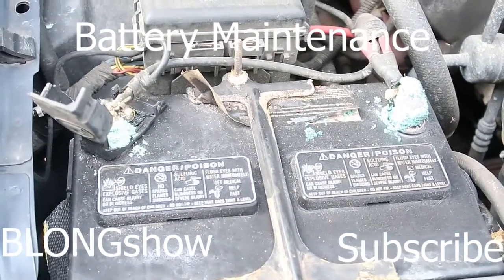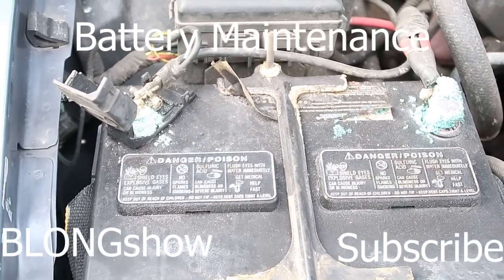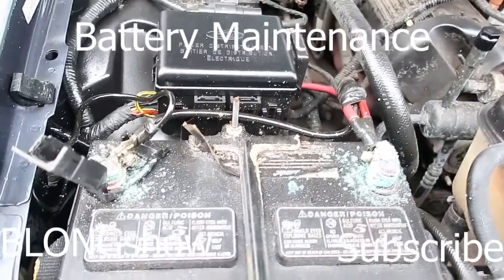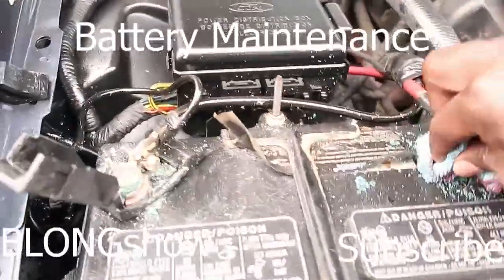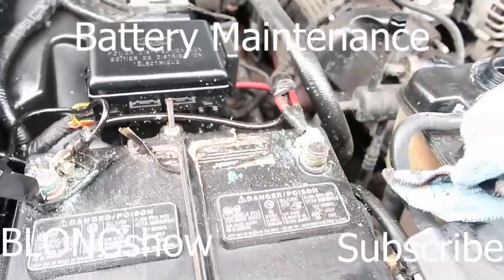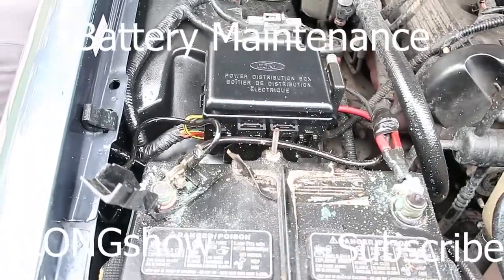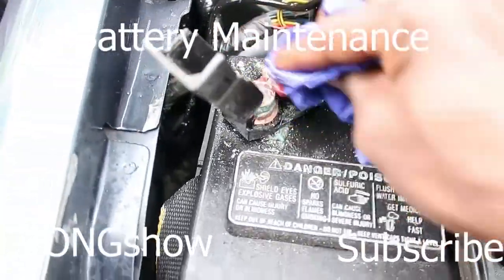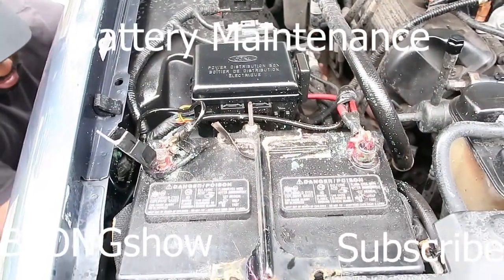BLONGshow Easy Car Battery Corrosion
Keep Corrosion off of your car battery.